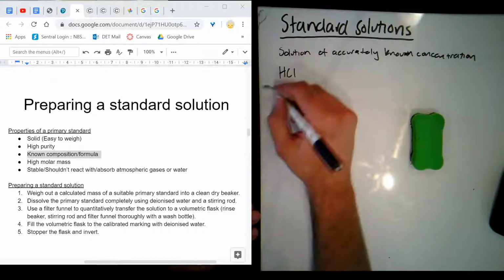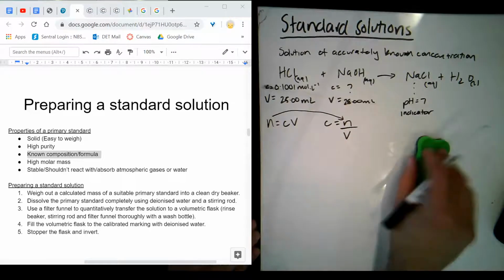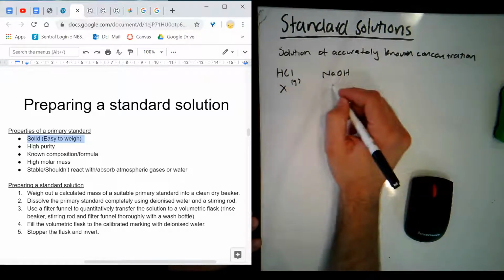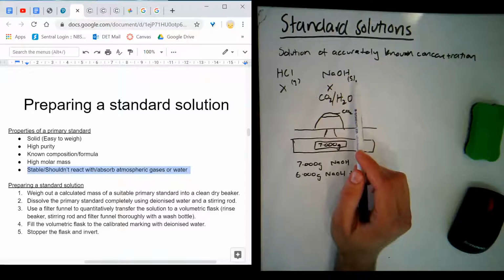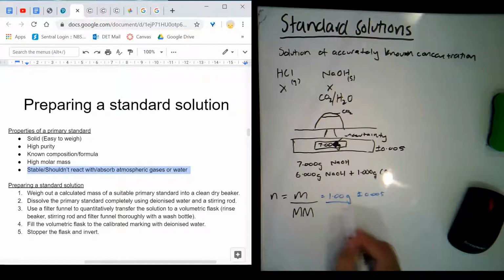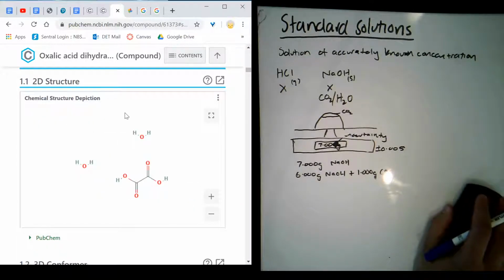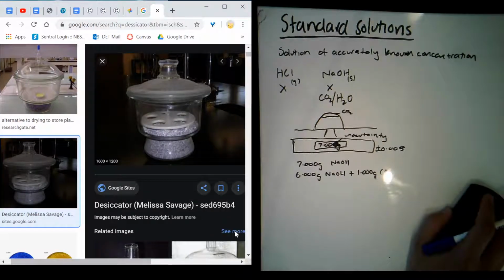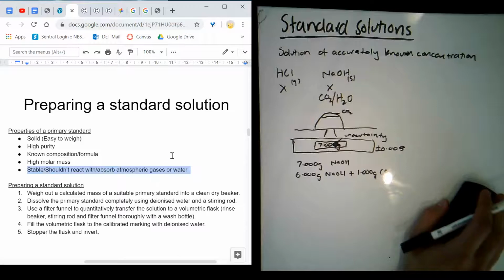Module 2 - 8.4 - Primary Standards